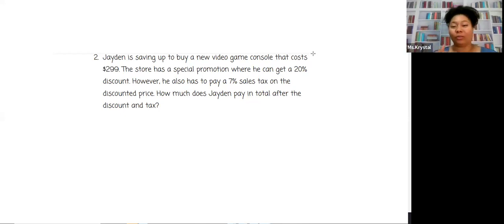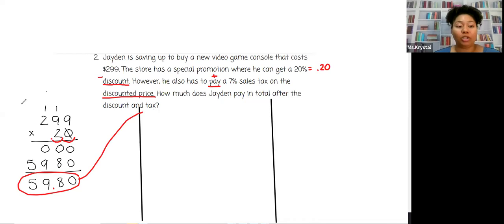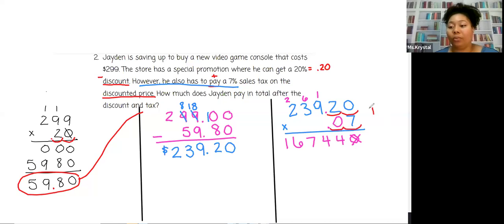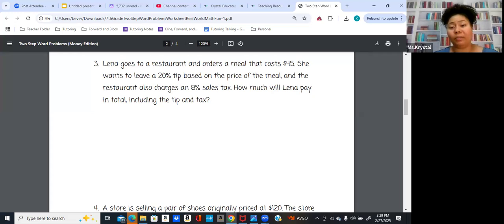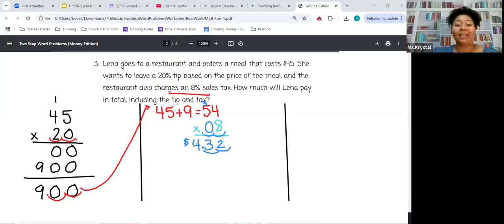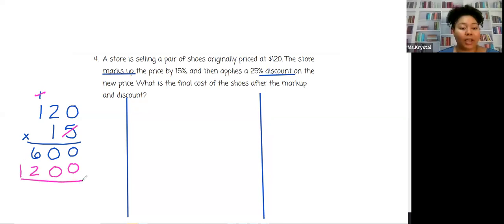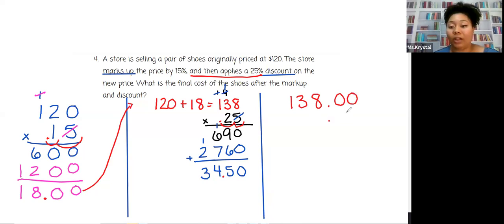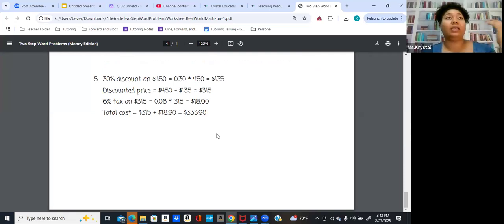🎉PART 2- Let's Tackle Two-Step Word Problems Together! | 7th Grade Math Practice 🎉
Hey math stars! 🌟 Are you ready to level up your problem-solving skills? In today’s video, we’re working through a fun and real-world two-step word problems worksheet that covers discounts, taxes, tips, and markups! This is the perfect way to sharpen your math skills and build confidence in solving multi-step equations!

💡 What You’ll Learn in This Video:
✅ How to break down and solve real-life two-step math problems
✅ Step-by-step explanations to help you master percentages, discounts, and taxes
✅ Tips to avoid common mistakes and become a math pro!

🔹 Want to follow along? Download and print this exact worksheet from my Teachers Pay Teachers store!